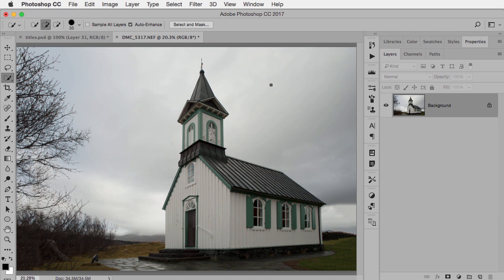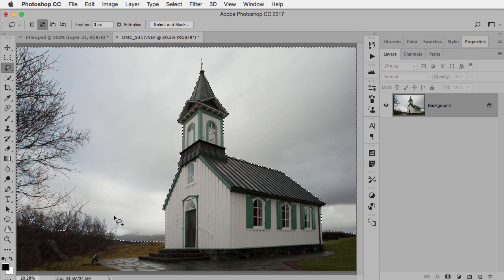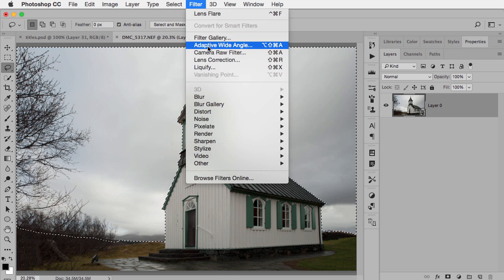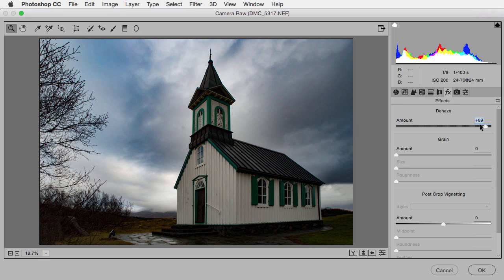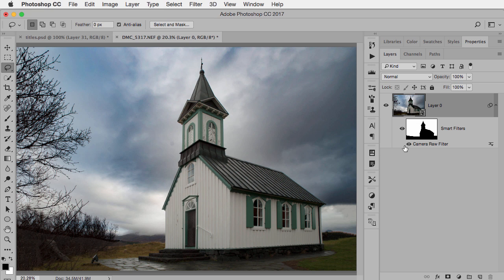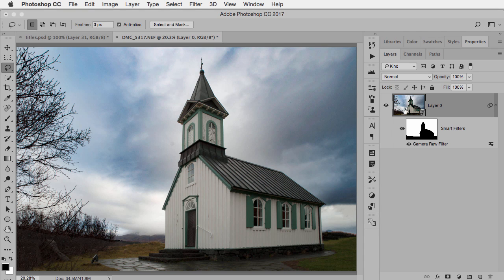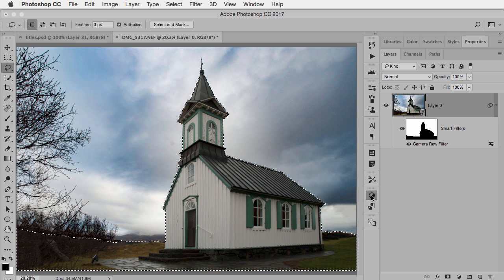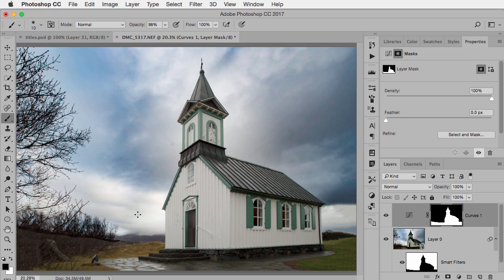How to use Dehaze in Photoshop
See how to use Dehaze in Photoshop - spoiler alert: it's through the Camera Raw filter.